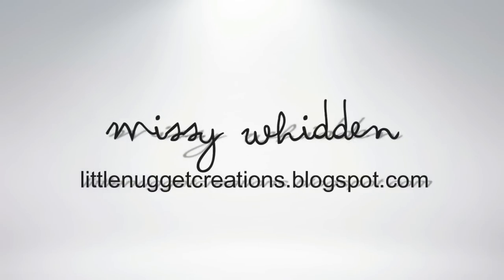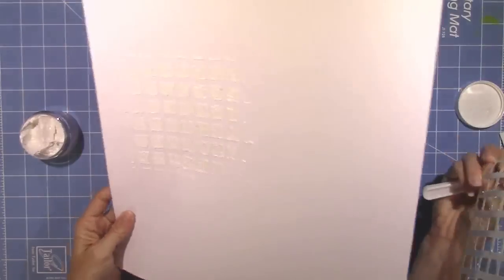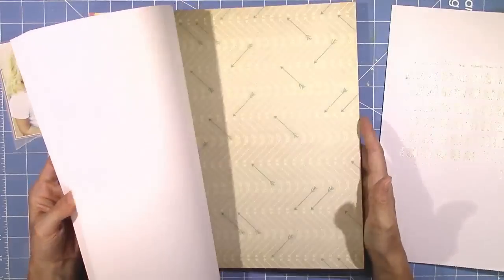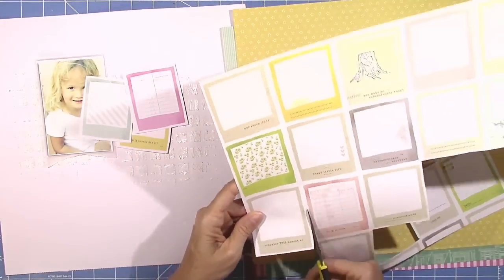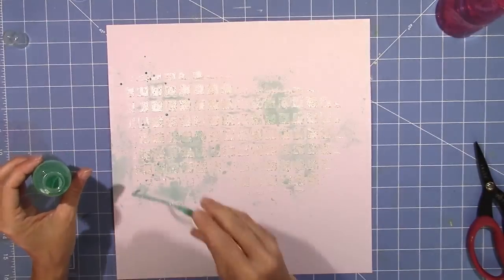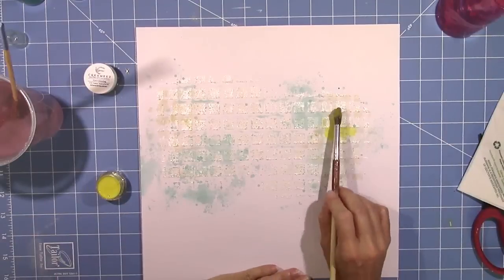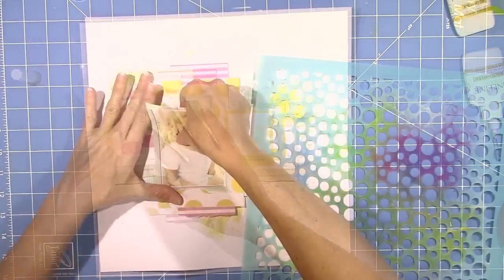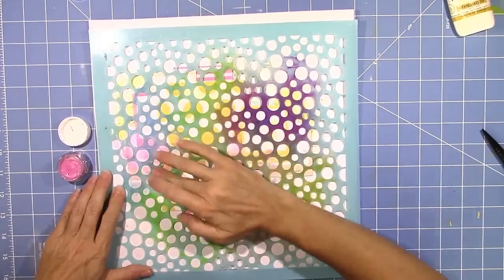Process Video #58 Shimmerz / This Smile